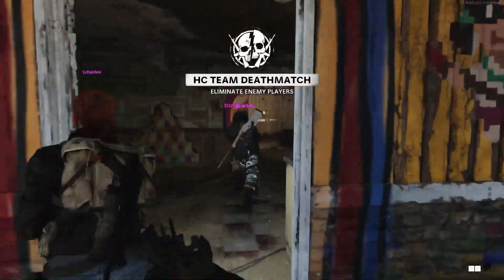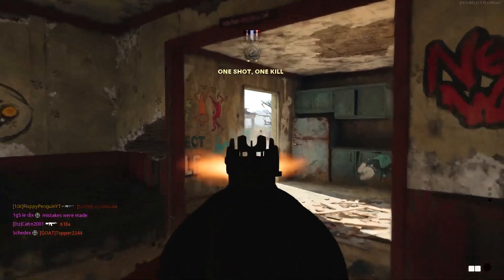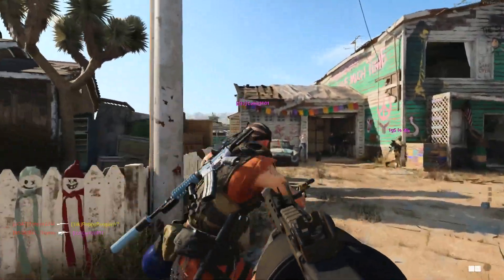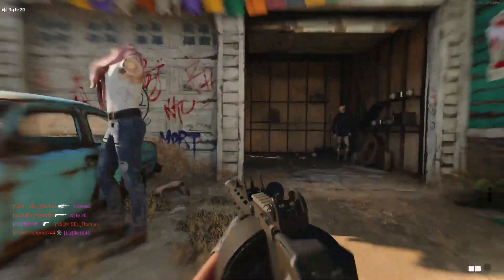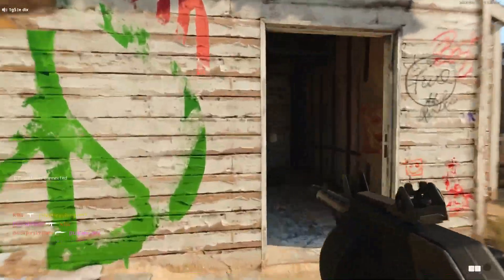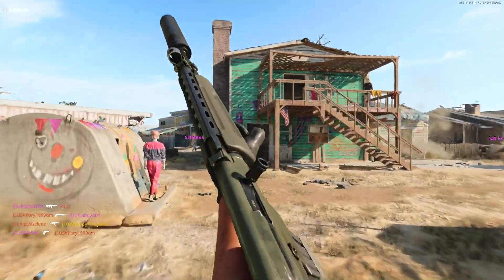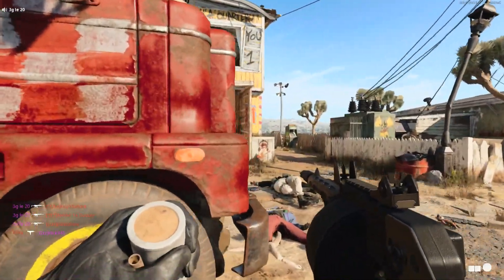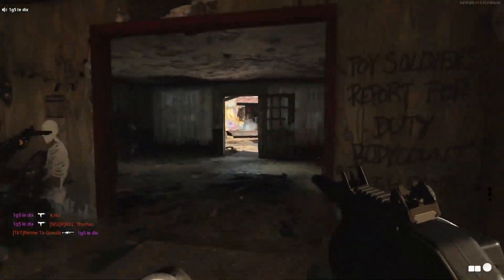UNLIMITED XP GLITCH in Black Ops Cold War! EXTREMELY BROKEN XP METHOD IN COLD WAR!